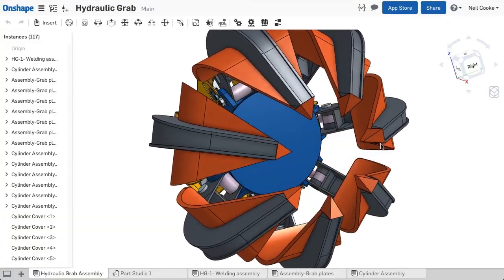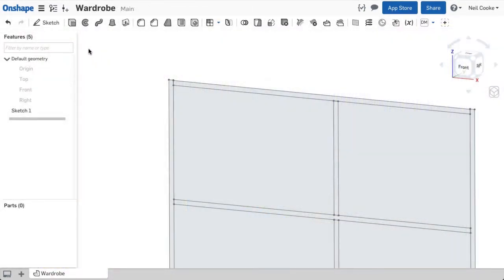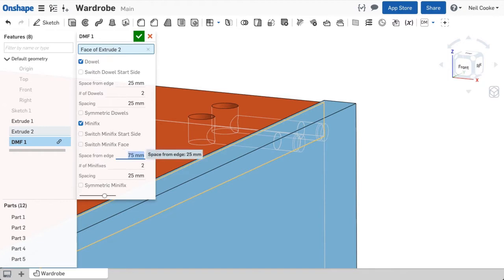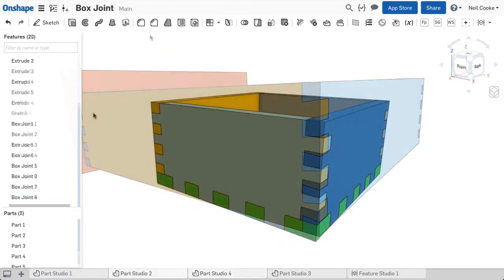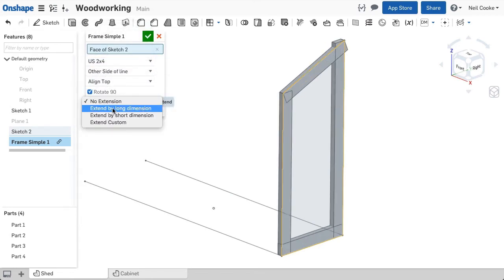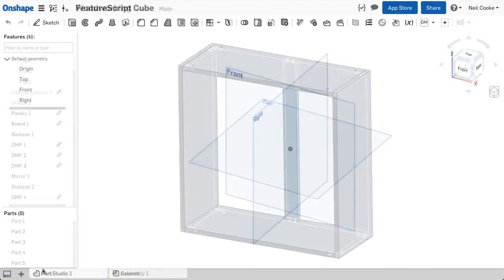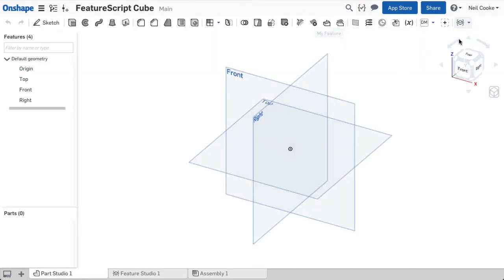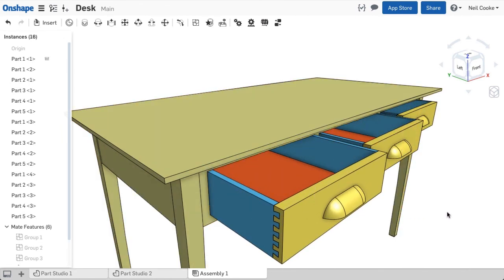Furniture Industry | Tech Tip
Onshape has the tools to build powerful features for any industry. Check out how FeatureScript was used to create a custom set of features just for the furniture industry.